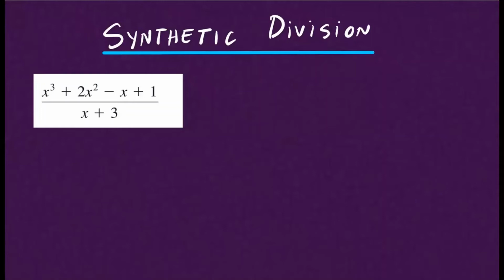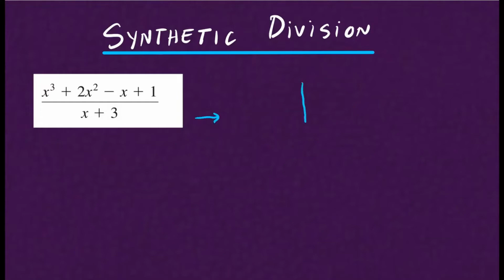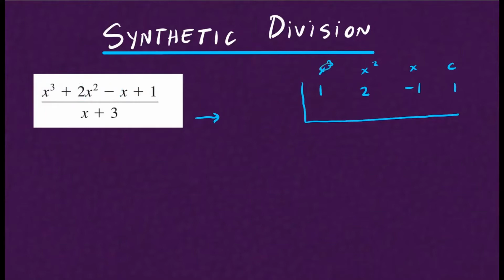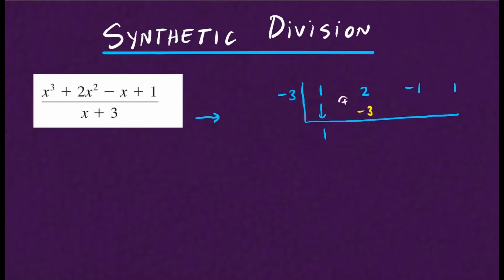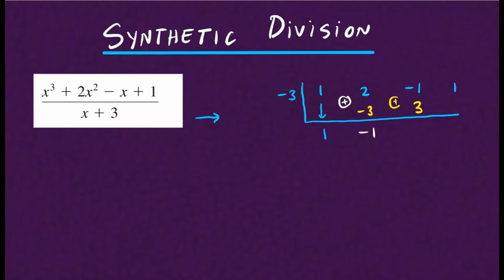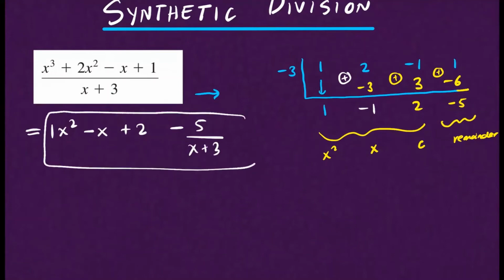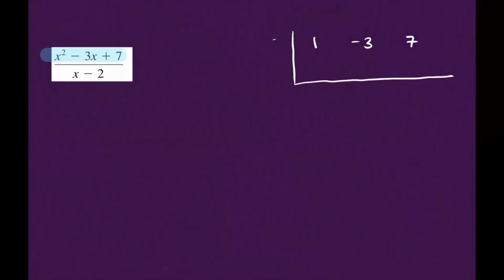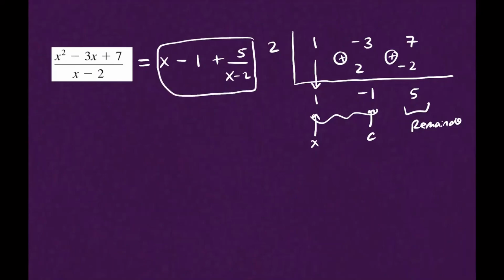How to perform SYNTHETIC DIVISION